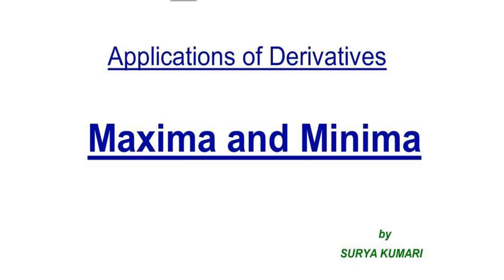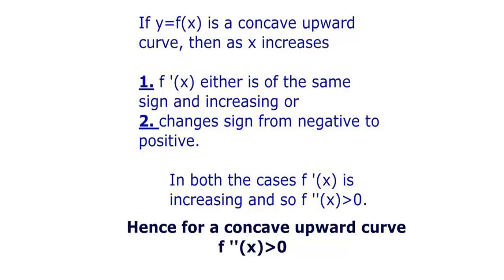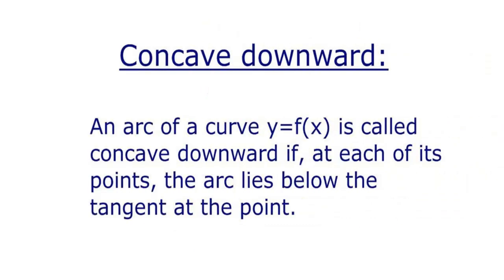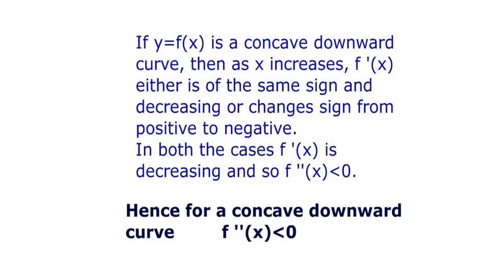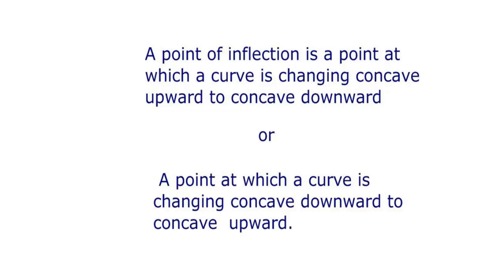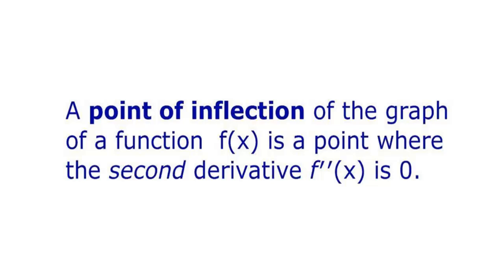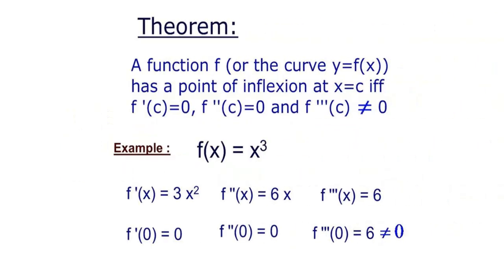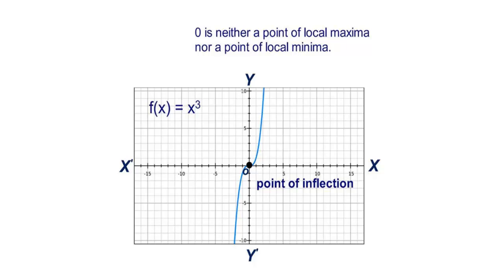Understanding Concavity and Point of Inflexion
In this video you will understand the the concept of concavity and hence the terms concave upward and concave downward. Understand points of inflexion ( or inflection) with the help of concavity.